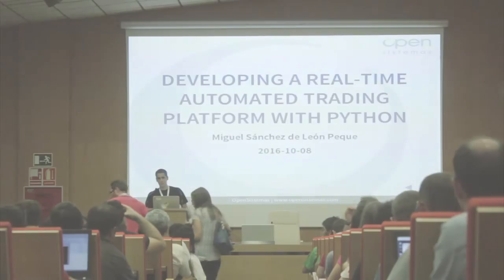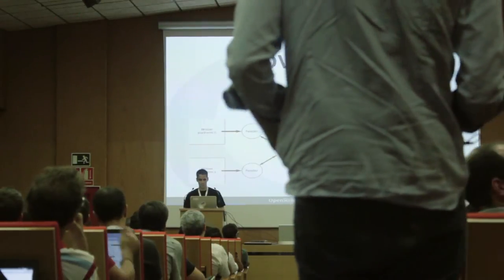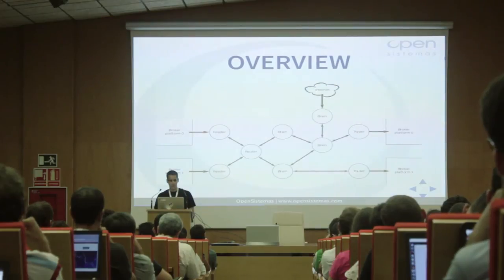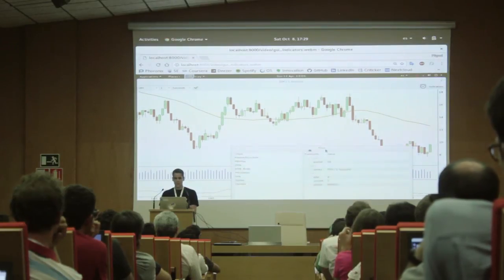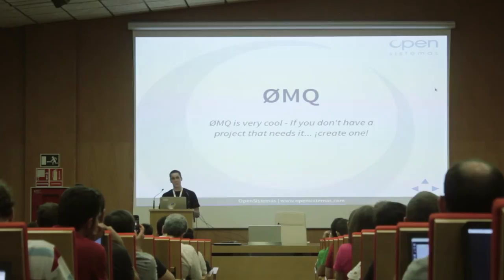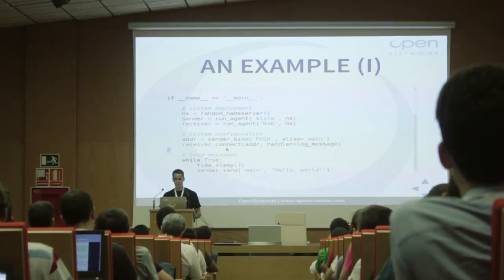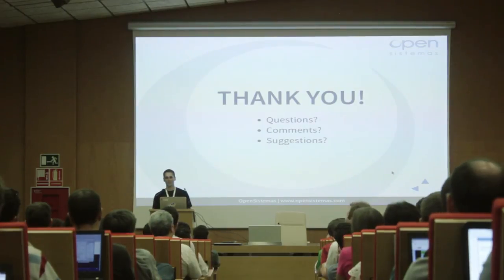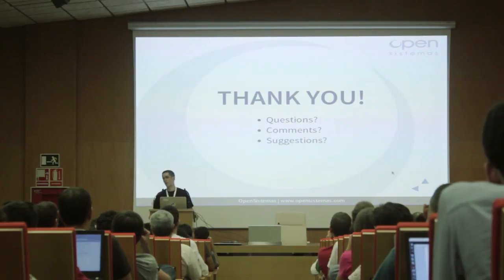Miguel Sánchez de León - Python for developing a real-time automated trading platform - PyConES 2016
Nowadays Python is the perfect environment for developing a real-time automated trading tool. In this talk we will discuss the development of: a general-purpose multiagent-system module using Pyro and ZeroMQ; a platform, based on it, for developing automated trading strategies using Numpy, Numba, Theano, etc.; and a GUI for visualizing real-time market data using PyQtGraph and Qt.